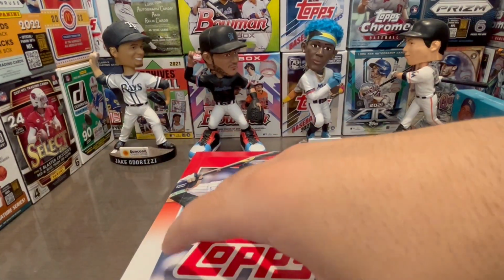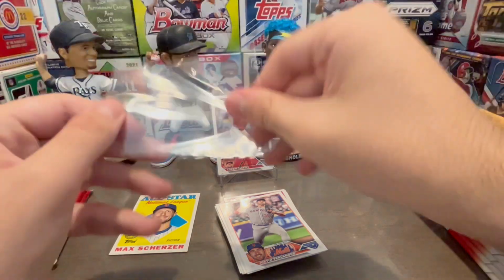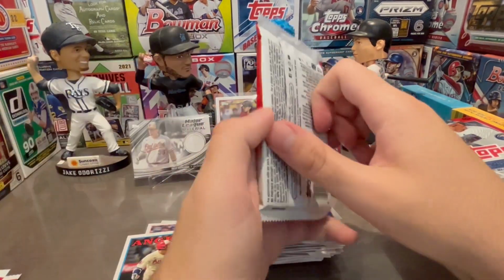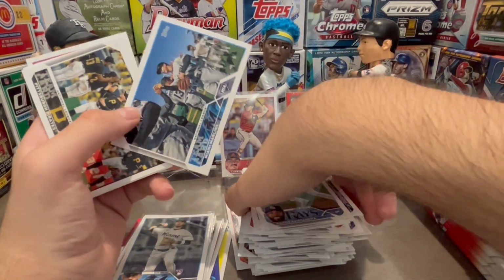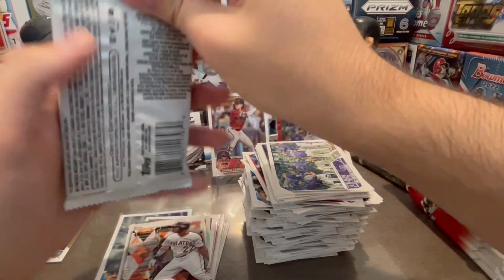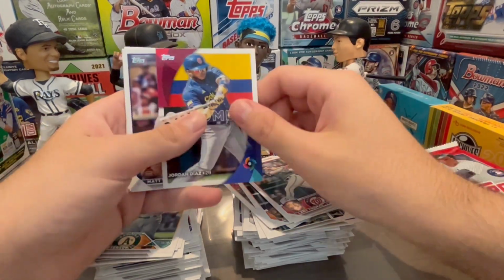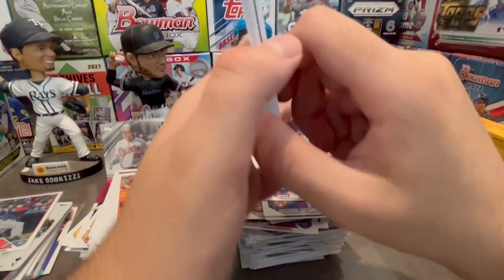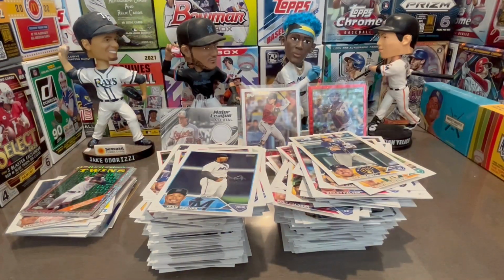Top Rookie Relic! 2023 Topps Series 2 Hobby Box Review!!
Decided to rip a 2023 Topps Series 2 Hobby Box that I bought from FrankJ's Boxes over on Twitter, he has some of the best deals in the hobby. Overall, Series 2 is a great series with tons of rookies including Corbin Caroll, Jordan Walker, Anthony Volpe and others. Are these hobby boxes better than Series 1 or are they still junk?